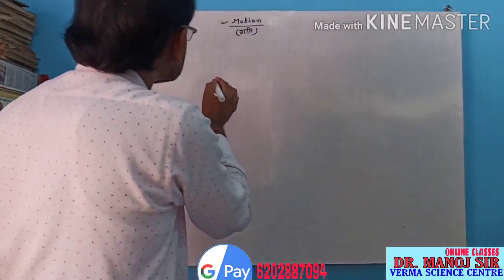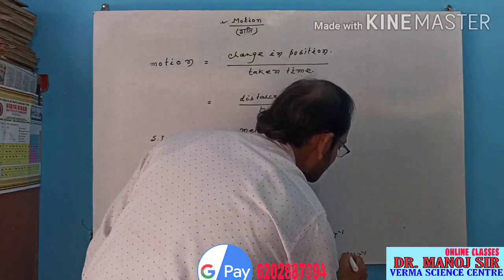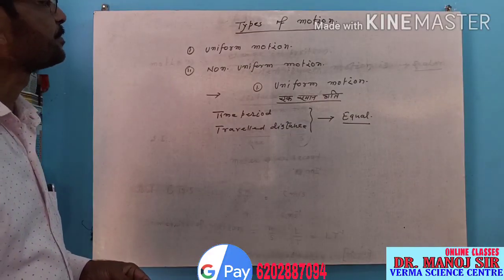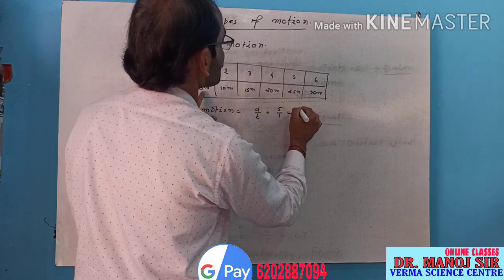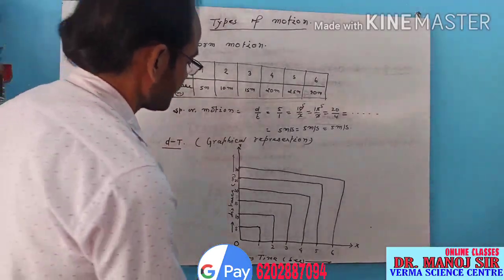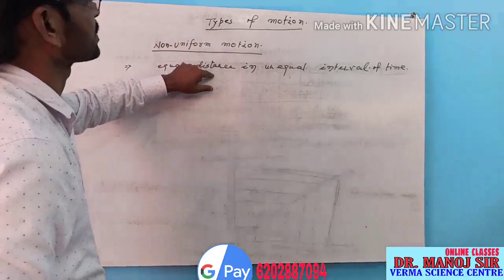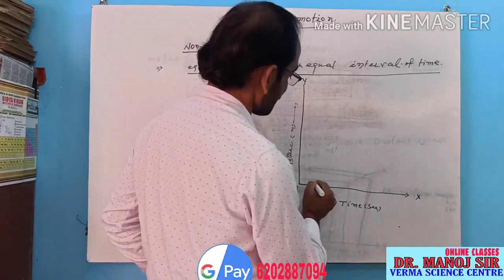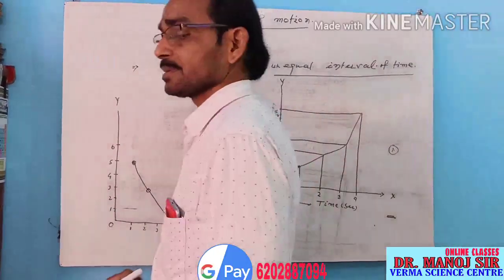WHAT IS MOTION || UNIFORM MOTION || NON UNIFORM MOTION || EXPLAINED BY DR. MANOJ SIR